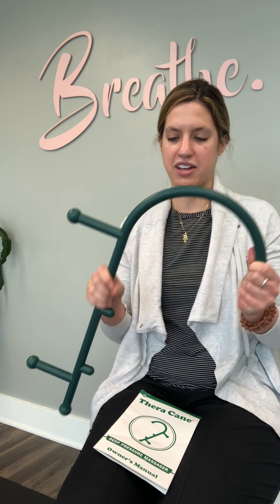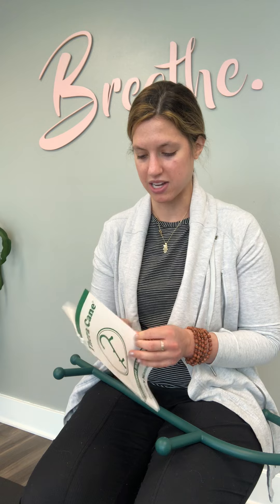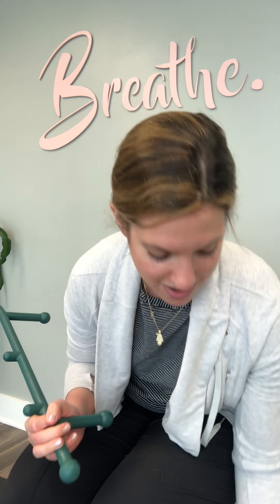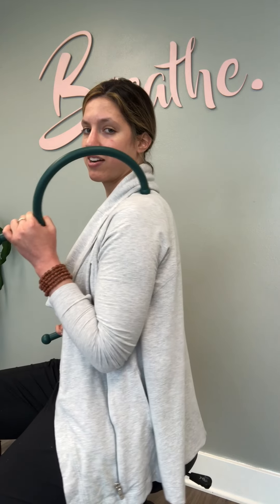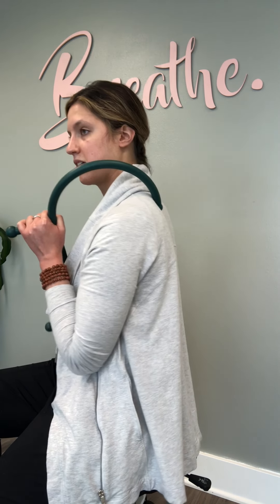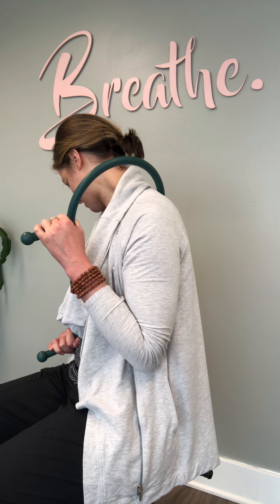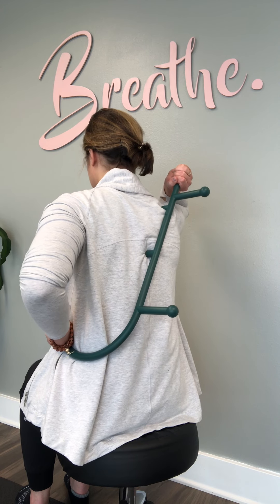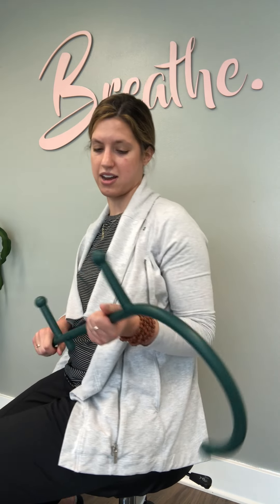Theracane Massager Video Review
Dr. Lily Gasway of Breathe. Physical Therapy in West Des Moines discusses the Theracane: what it is, how to use it, and why it's great of your back health.

Reviews of the theracane, video of the theracane, benefits of the theracane.

"Empowers the user to achieve effective pain management independently. Eliminate painful knots on your own."

Breathe. is a three-clinic holistic physical therapy practice in Des Moines, West Des Moines and North Liberty specializing in dry needling, women's health, pregnancy/postpartum pain and recovery and pelvic floor dysfunction and pain. Mental health and massage services included.